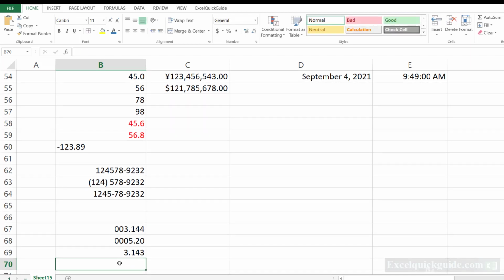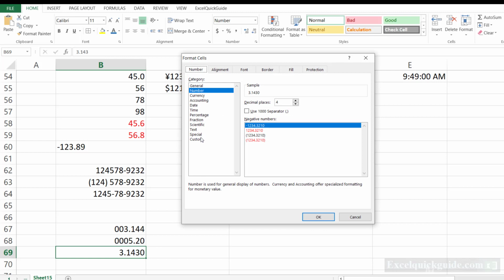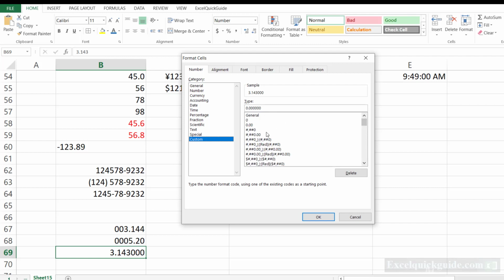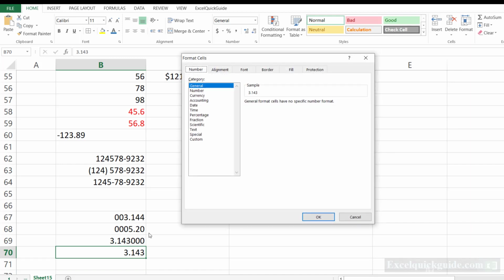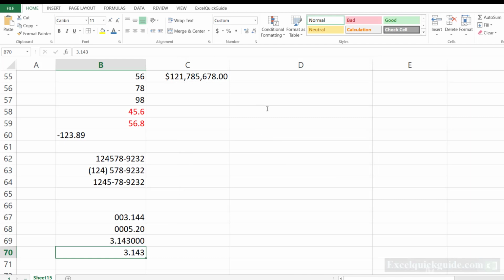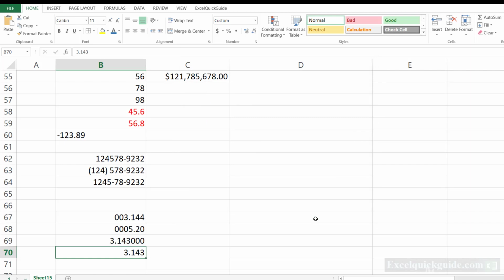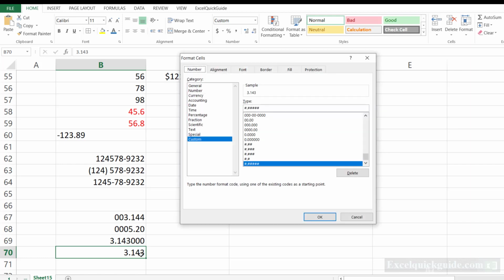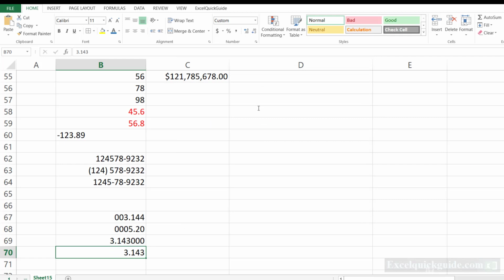How To Use "#" Formatting: Lesson 8